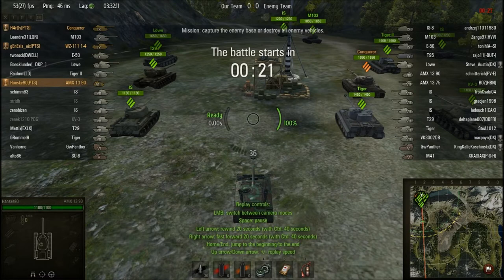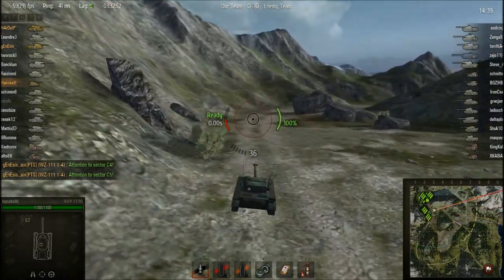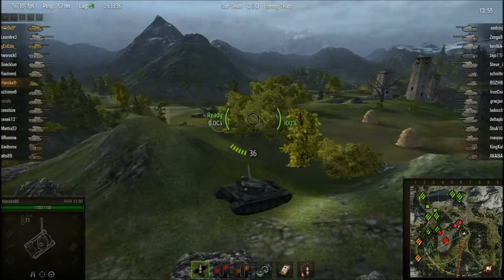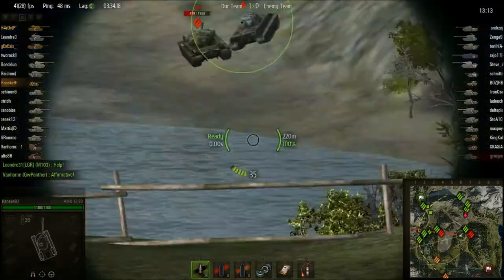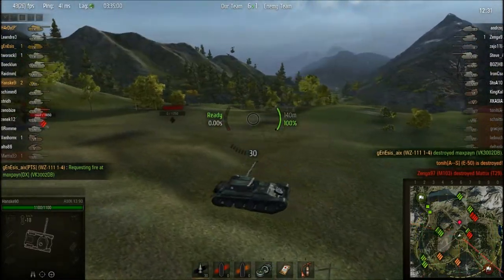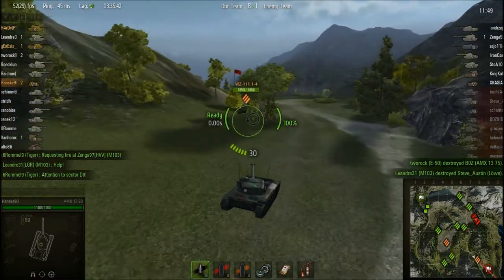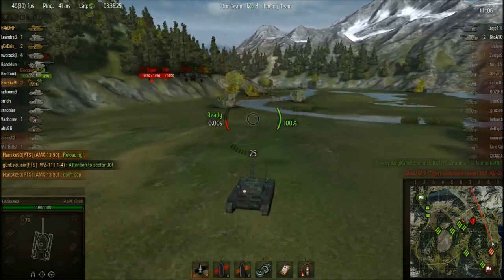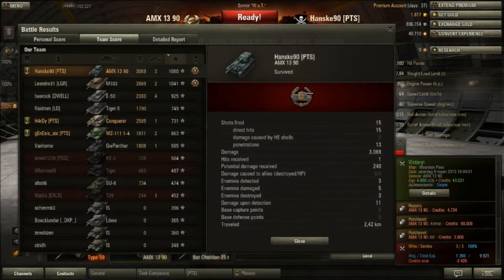World of Tanks AMX 13 90 Gameplay - Mountain Pass [With Commentary]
A World of Tanks Gameplay Video with my AMX 13 90.